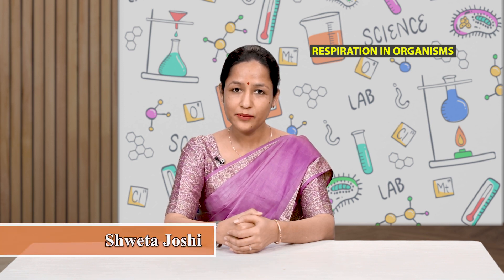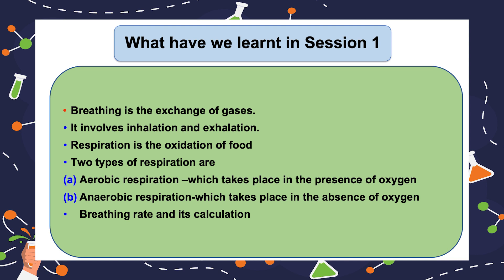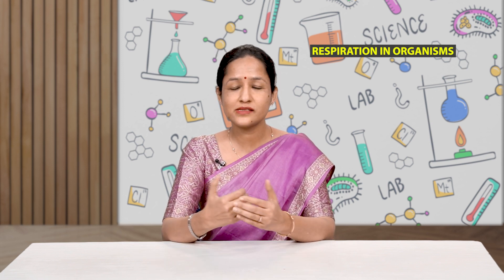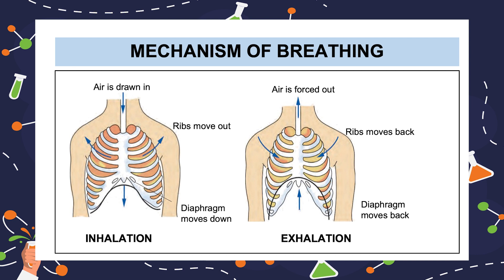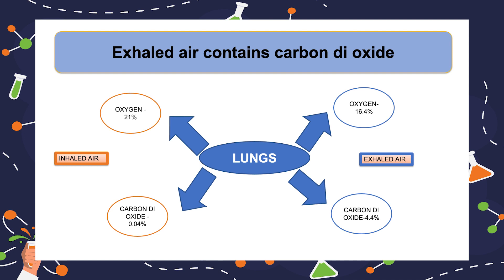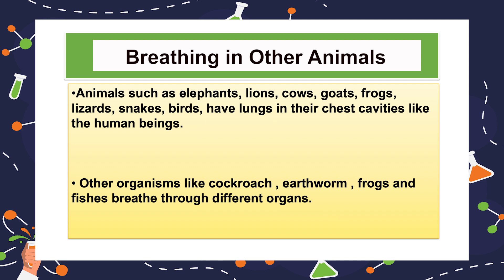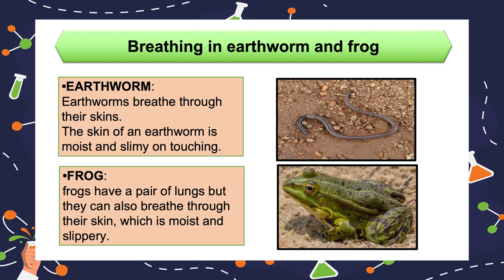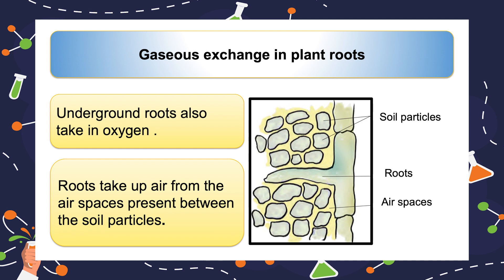RESPIRATION IN ORGANISM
RESPIRATION IN ORGANISM, CLASS 7